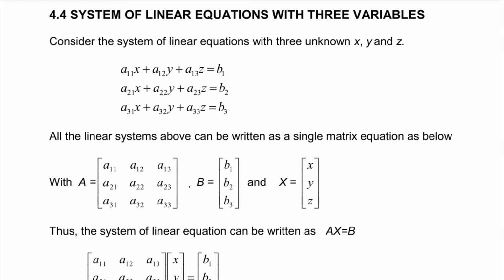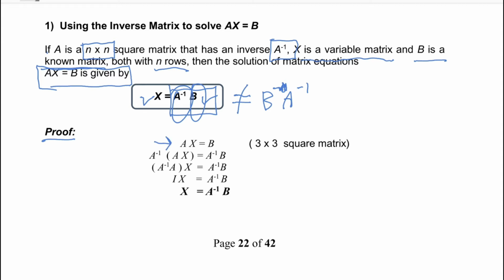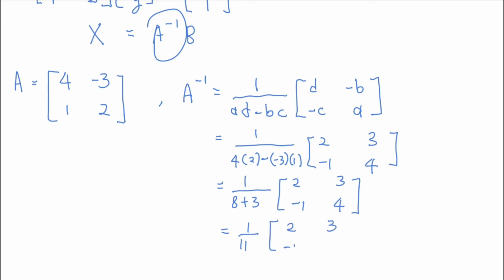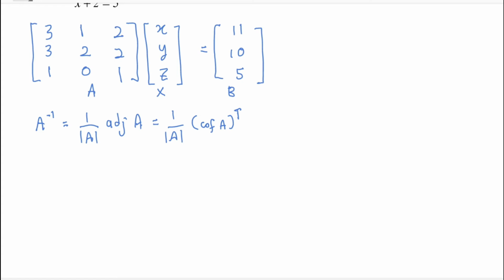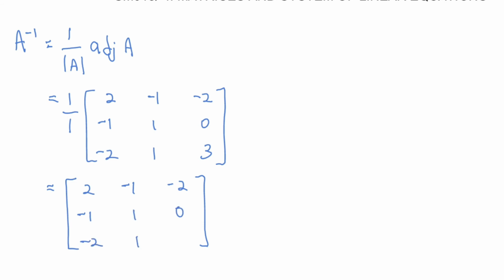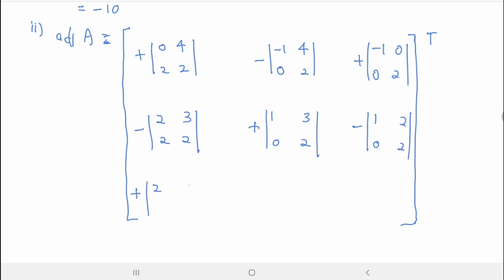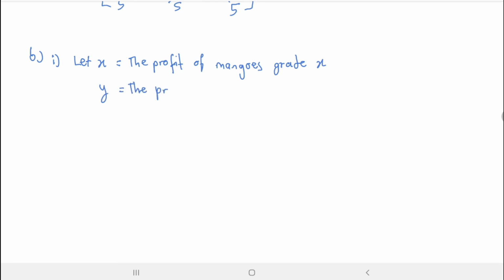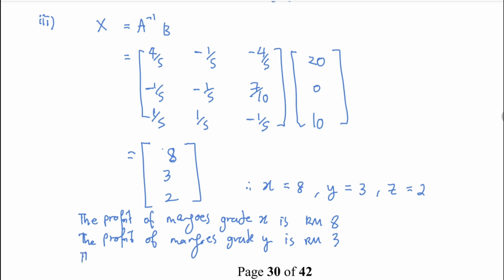CHAPTER 4 ~ LECTURE 4 OF 4 (PART 1)